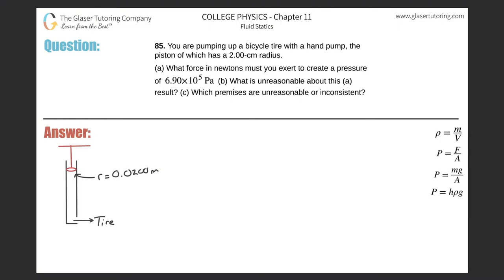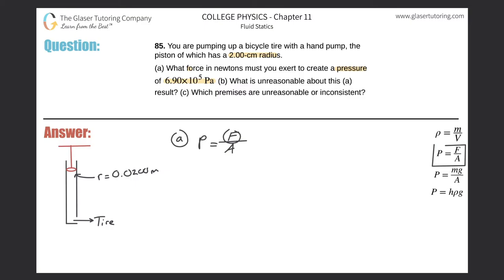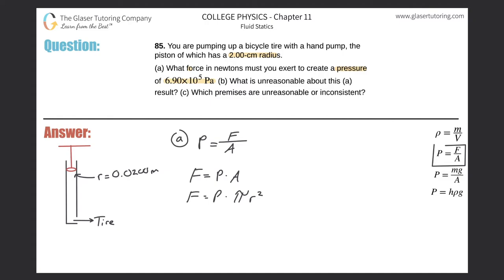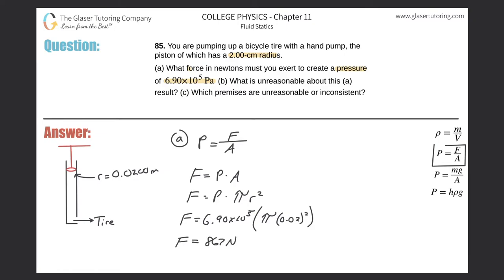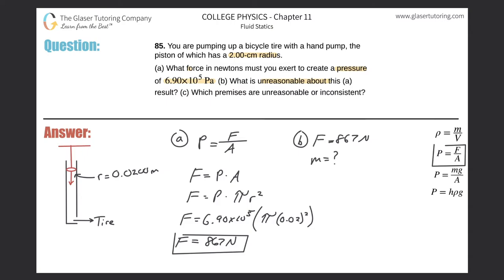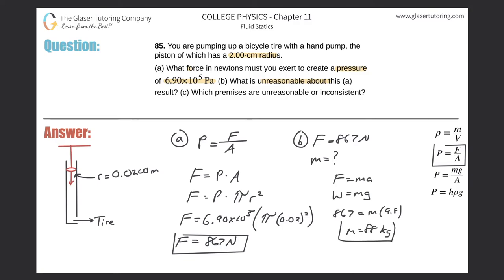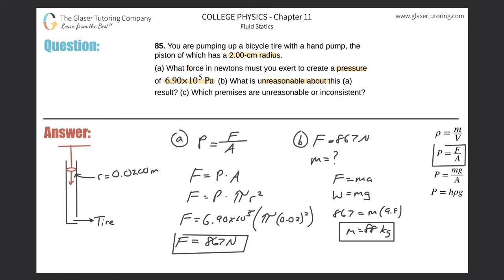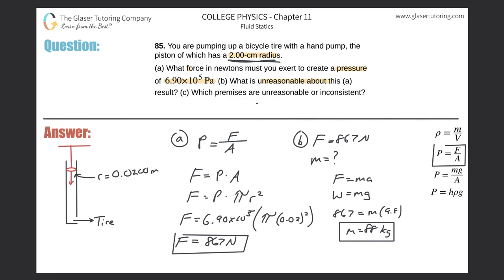11.85 | You are pumping up a bicycle tire with a hand pump, the piston of which has a 2.00-cm radius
You are pumping up a bicycle tire with a hand pump, the piston of which has a 2.00-cm radius.
(a) What force in newtons must you exert to create a pressure of 6.90×10^5 Pa (b) What is unreasonable about this (a) result? (c) Which premises are unreasonable or inconsistent?